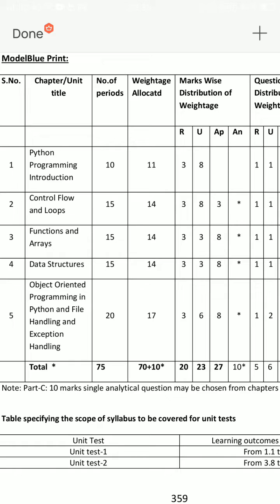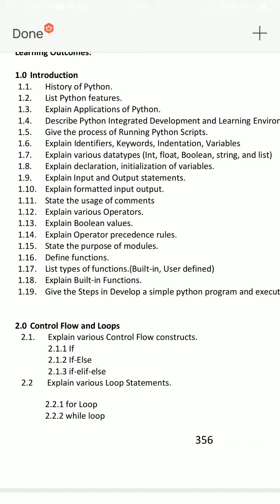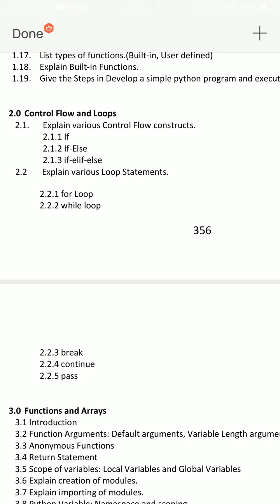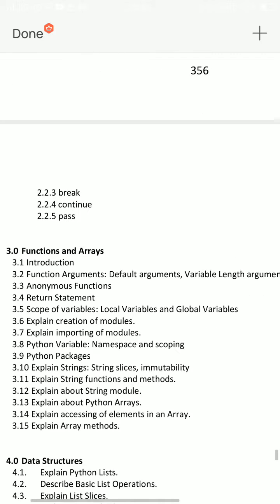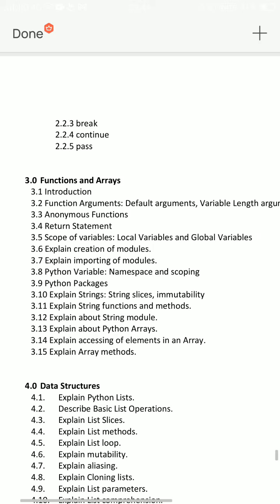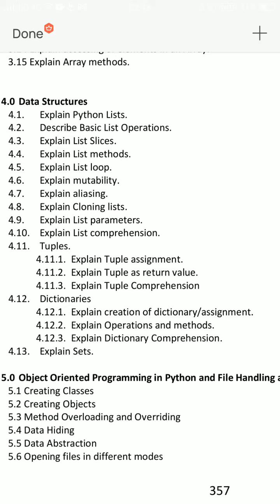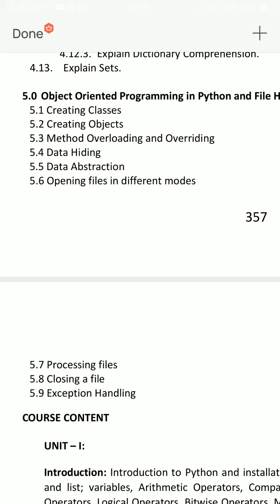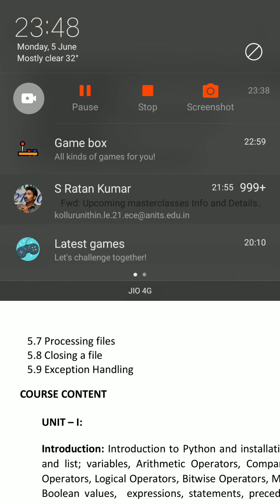ap diploma c20 5th sem CME branch python subject important questions| important tips to pass python